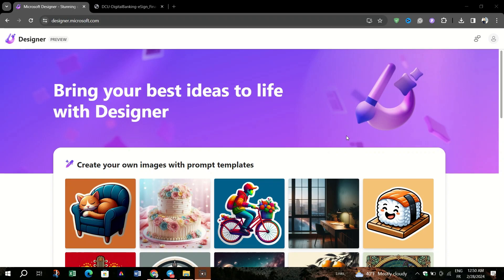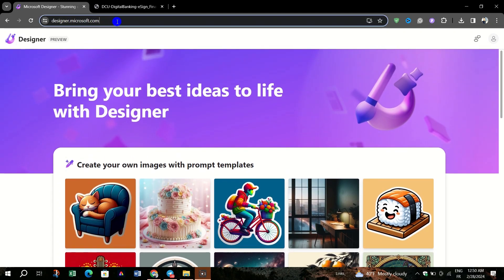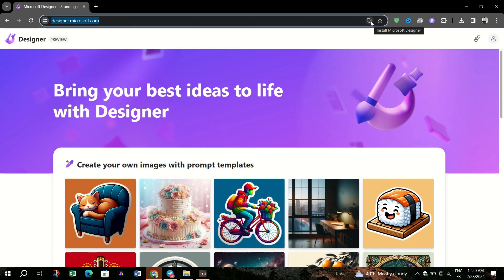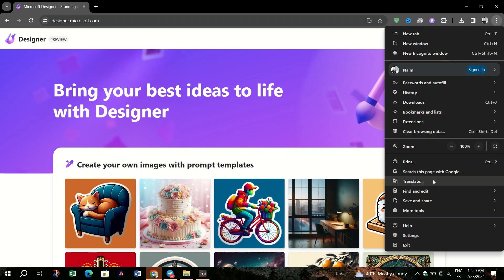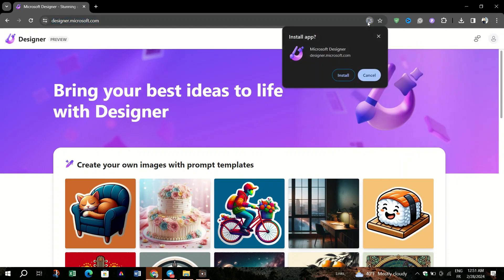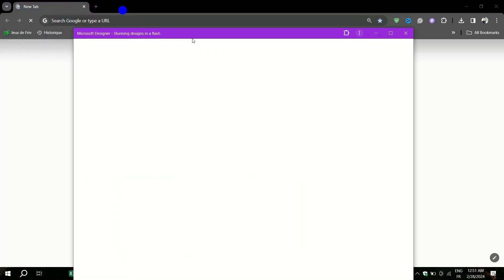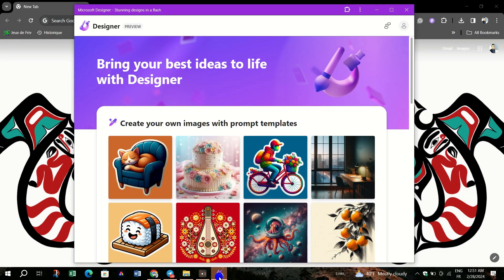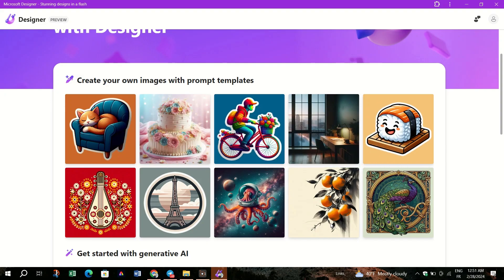How To Download Microsoft Designer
Dive into the world of intuitive design with Microsoft Designer! Whether you're looking to create stunning graphics, presentations, or social media posts, Microsoft Designer offers a user-friendly platform packed with powerful features. This step-by-step guide will walk you through downloading and setting up Microsoft Designer, ensuring you have all the tools you need to bring your creative visions to life.

🔹 What You'll Learn:

An overview of Microsoft Designer and its key features.
A detailed guide on how to download and install Microsoft Designer on your device.
Tips for getting started with your first project in Microsoft Designer.
Insights into leveraging Microsoft Designer's AI capabilities to enhance your designs.

Kickstart your journey in digital design with an easy-to-follow guide.
Explore the creative possibilities with Microsoft Designer's AI integration.
Enhance your productivity in personal and professional projects.
Get up and running with Microsoft Designer in no time.
🔹 Ideal for:

Beginners in graphic design looking for an accessible tool.
Professionals seeking efficient ways to create visually appealing content.
Anyone interested in exploring the latest in AI-assisted design tools.